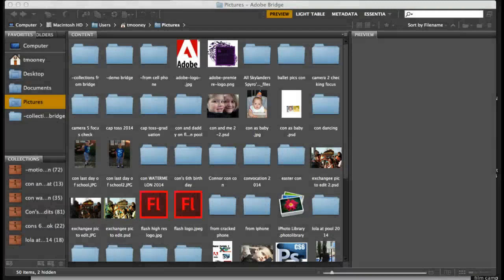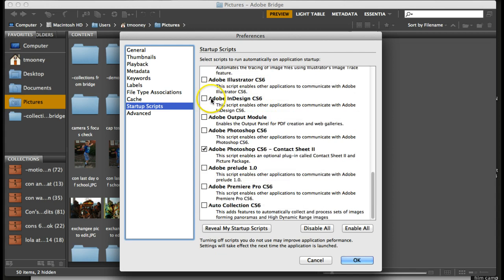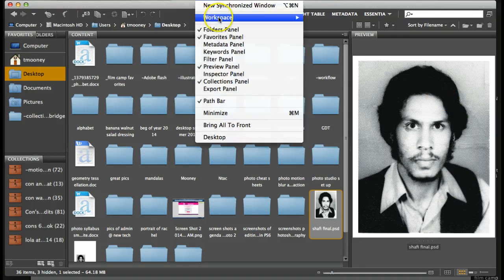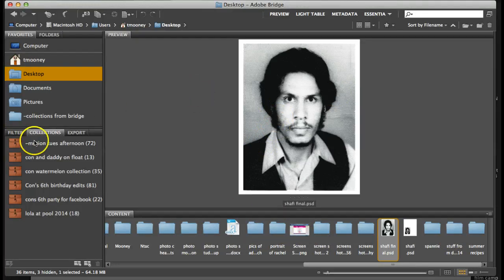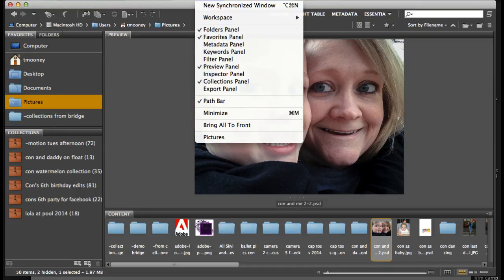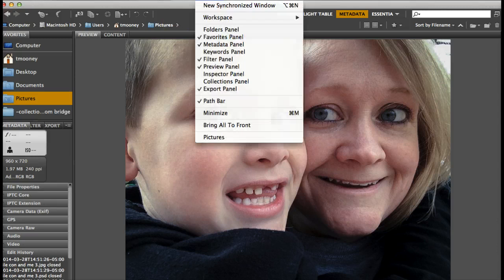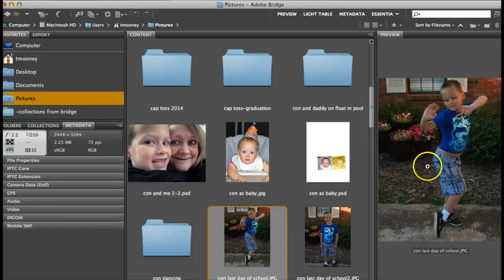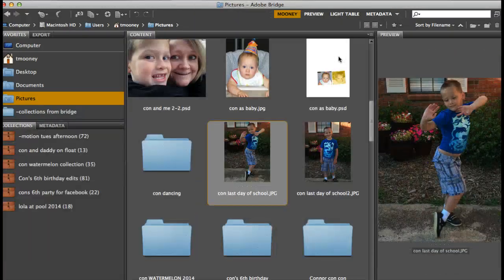adobe bridge basics: prefs, work spaces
adobe bridge workspace